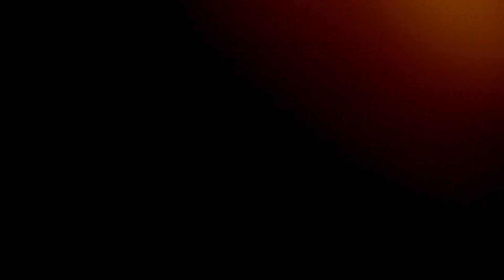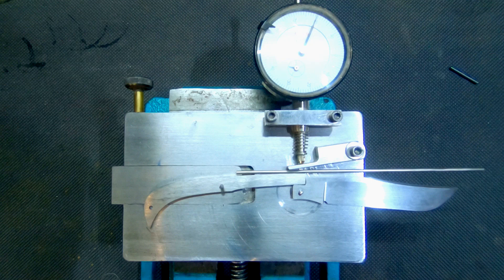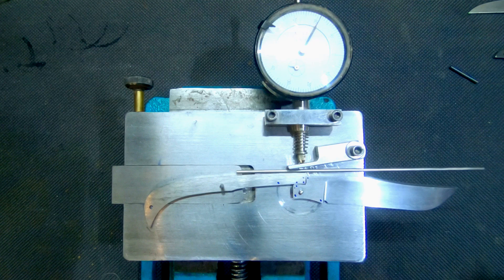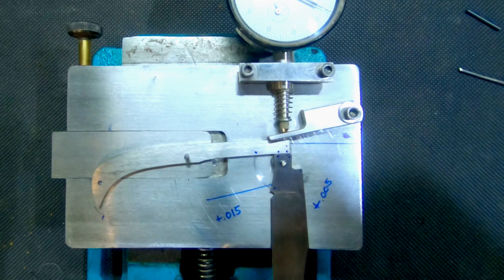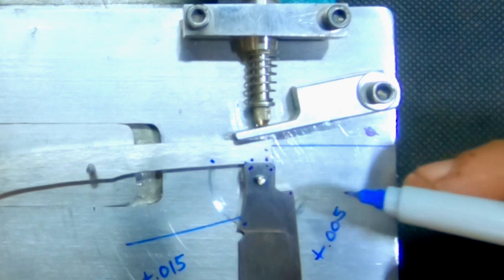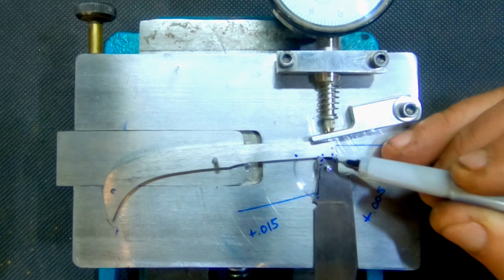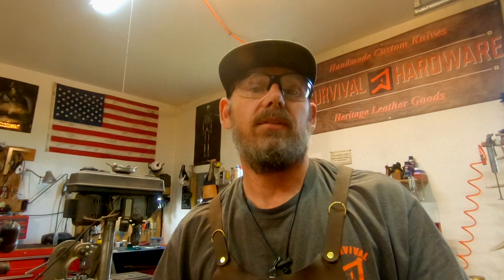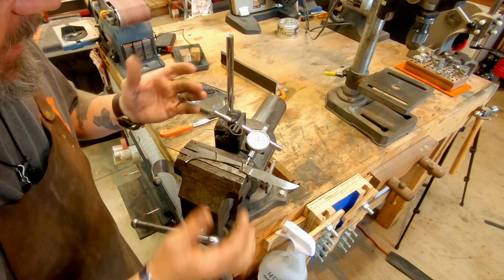EXPLORING THE RUPLE GUAGE | The most necessary tool that you dont actually need in the shop.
In this video I explain one of the most used tools for making folding knives, the Ruple guage.  It is also called a rise fall indicator, rise fall guage etc.  I also do a comparison between factory and custom knife tang geometry.  Then Ill show you how to improvise a Ruple guage if you dont have one in your shop.  They are expensive and necessary but you dont neccessarly need to have one on hand as long as you understand how it works.

This is the third video in the series and we will explore not only the mechanics of building the knife but also the knife shop, tools techniques and some safety concerns.  I am relatively new to the art of folding knives.  I have made a couple in the past with varying degrees of success.  I am now in a learning phase and taking you along for the ride.  When this knife and series is complete I will be GIVING IT AWAY to one of you and then we can start the next build.  I hope you follow along and enjoy the build, I hope you learn with and have fun being a part of the experience.   After all this is supposed to be fun.  I might just be giving away something else cool and you have to be there to win it.  --Norseman

Visit my online store for all manner of leather and steel goods crafted by hand from Angel Babi and Norseman

) for all manner of videos detailing the art of knifemaking and hosted by the top knifemakers in each of the varying disciplines.

building a slip joint knife
 building a slip joint trapper
 building a slipjoint
 diy
 diy folding pocket knife
 diy folding slipjoint knife
 diy knife shop
 how to make a folding pocket knife
 how to make a slip joint knife
 luke swenson knives
 norseman
 norseman knife shop
 norseman knifemaker
 rise fall guage
 rise fall indicator
 ruple dial
 ruple guage
 ruple indicator
 slip joint knife shop
 survival hardware knife shop
 survival hardware knives
 swenson
 swenson knives